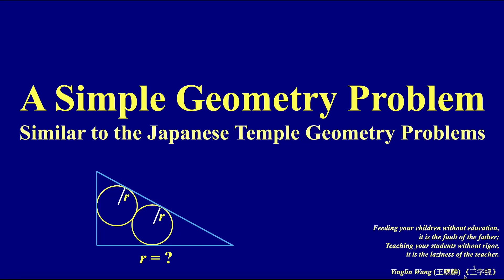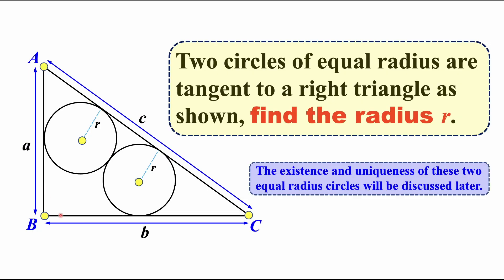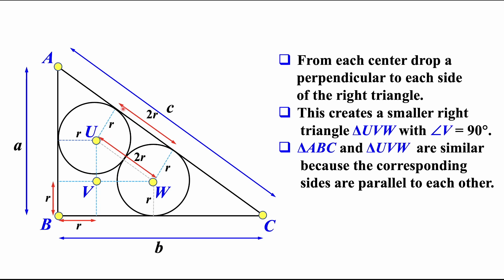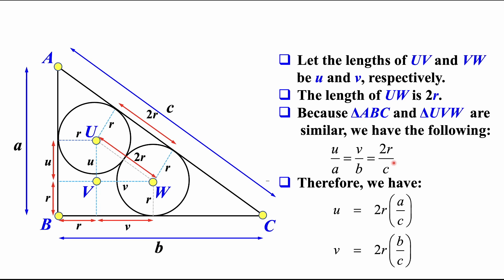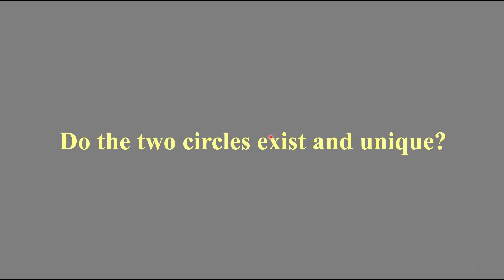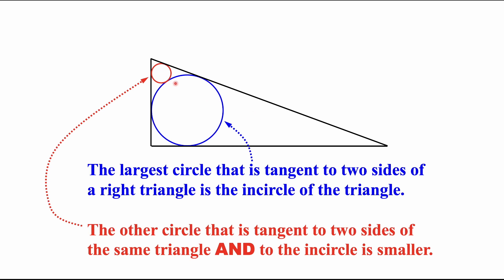【CK's Geometry Talks】 EP1: A Simple Japanese-Temple-Geometry- Problems like Problem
This is the first episode of the "CK's Geometry Talks" series.  In the future, I will present to you some very interesting and beautiful results in elementary geometry.  Here we discuss a very simple geometry problem.  The next episode will cover some variations and extensions.

Given a right triangle and two circles with equal radius that are tangent to each other, are both tangent to the hypotenuse, and each circle is tangent to one of the two legs, find the radius!

In terms of finding the radius of a circle that satisfies some conditions, this problem does share some similarities with the Japanese Temple Geometry problems; but after searching thoroughly I could not determine this *IS* a problem recorded as a Japanese Temple Geometry problem.  We will cover a few very interesting Japanese Temple Geometry problems in the future.

for downloading slides and articles as well as other video lectures on elementary geometry.

Table of Content:
00:00:00 Introduction
00:00:33 The Problem
00:01:31 A Solution
00:08:08 Preparing for the Proof of Existence and Uniqueness
00:13:37 Existence
00:15:37 Uniqueness
00:17:07 The Japanese Geometry Problems